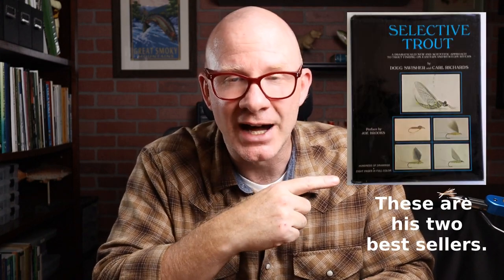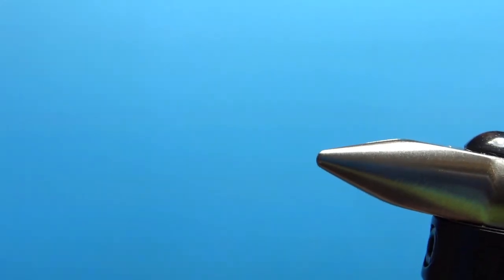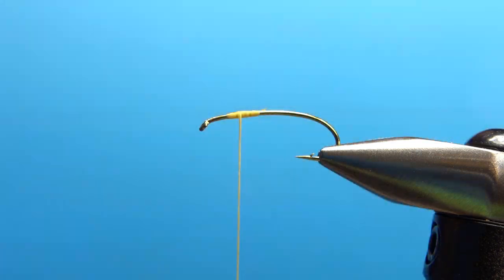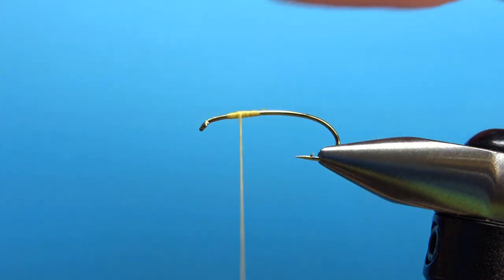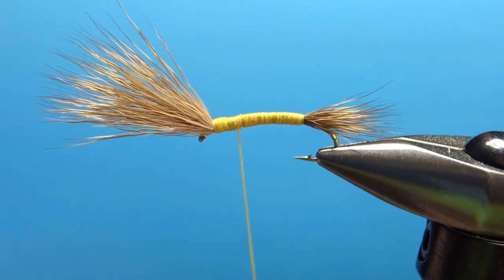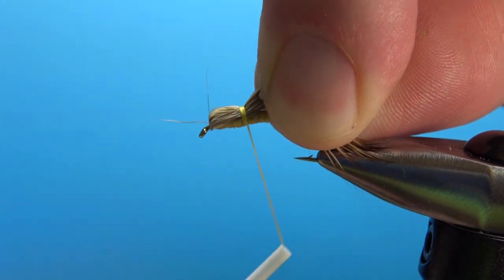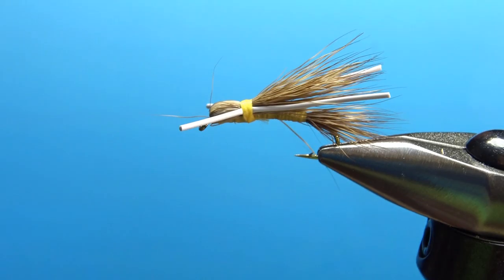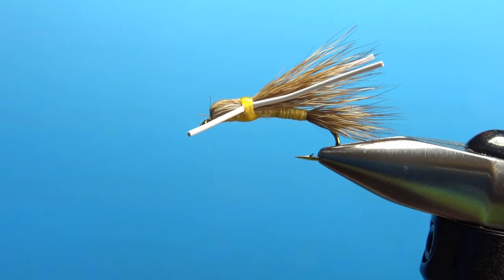Fly Tying a Madam X - Classic American Trout Pattern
Created by Doug Swisher in the 1980s, the Madam X has quickly become one of the top American fly patterns. A very versatile dry fly, tied big enough it can be a grasshopper, a bit smaller and it's a great golden stonefly imitation, or even a yellow sally. Tie it with some bright orange or purple thread and it'll be a great attractor as well!

Hook: #6-12, 2x or 3x long
Thread: Yellow 6/0 or bigger
Tail: Tips of body hair
Body: Deer or elk hair
Wing: Tips of head hair
Head: Deer or elk, bullet style
Legs: White rubber legs

Dave Hughes books used in this series
"Essential Trout Flies," by Dave Hughes.

American Fly Tying Manual," by Dave Hughes.